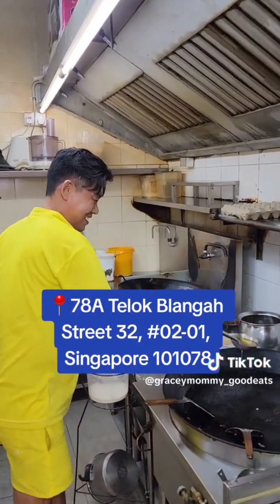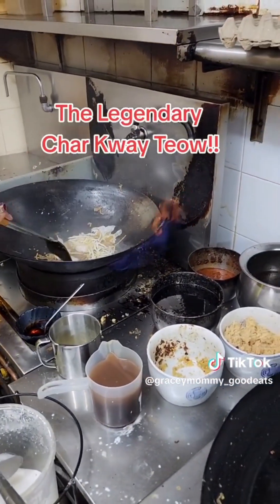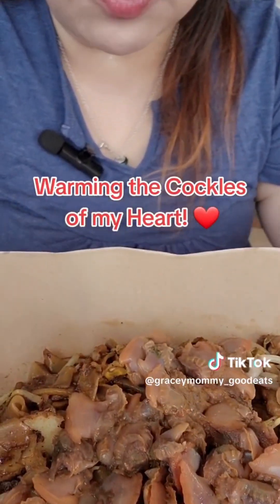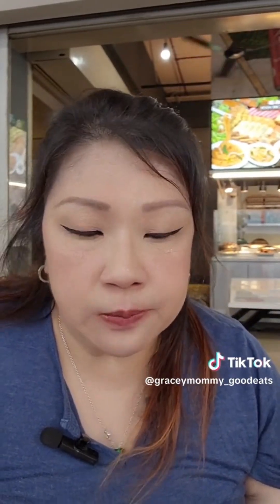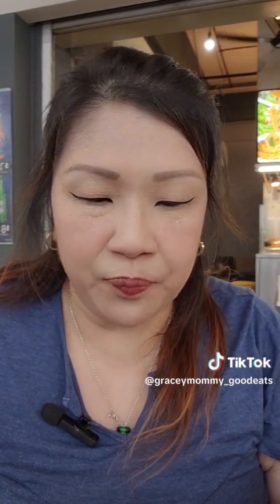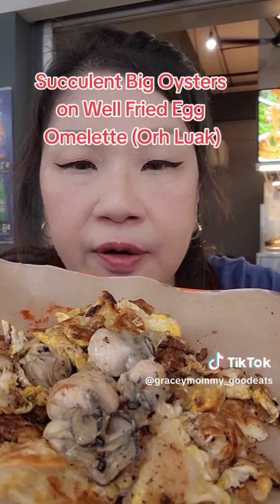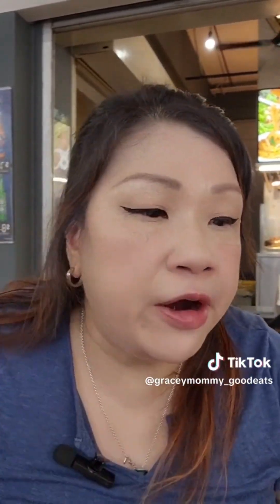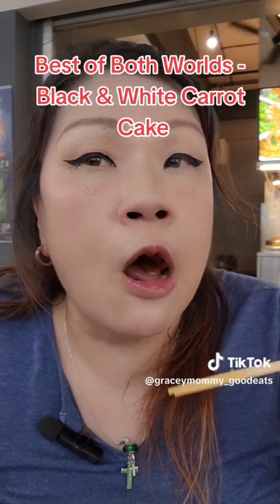very delicious fried Oyster